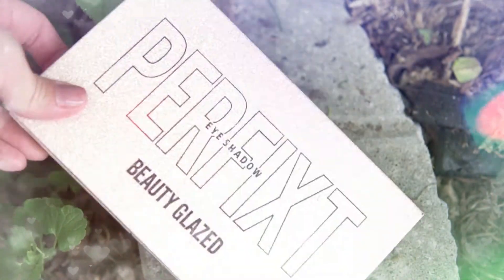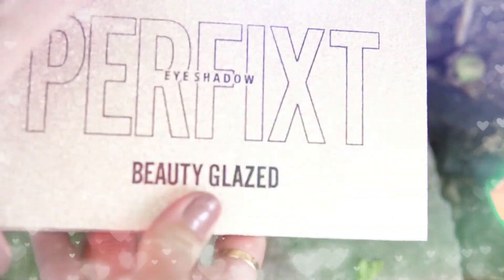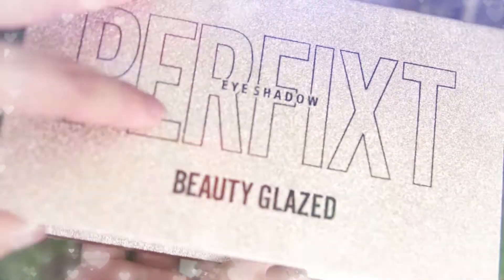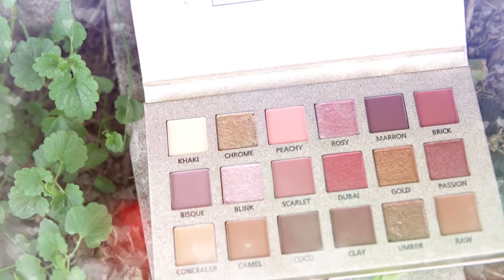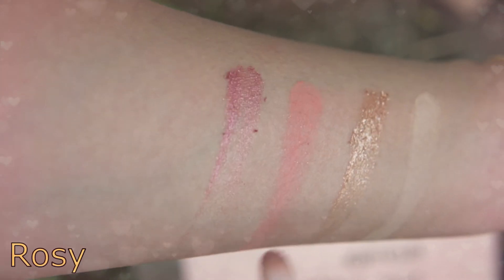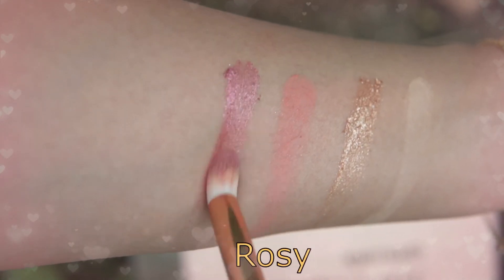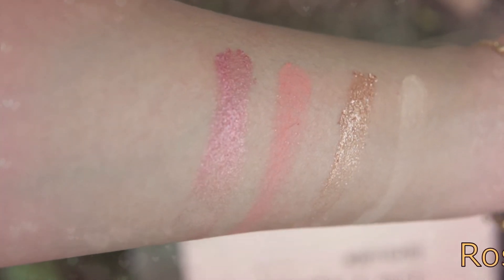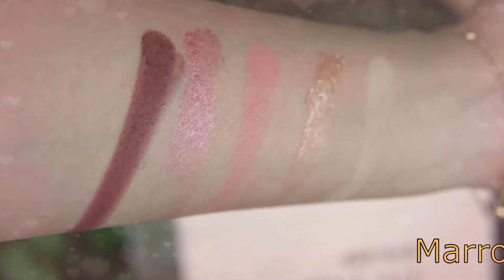Trying Beauty Glazed Eyeshadow Palette AMAZON / THE MOST AFFORDABLE AMAZON EYESHADOW PALETTE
hi everyone, here are the swatches of the cheap amazon eyeshadow pallete beauty glazed. It's very cheap and the colors are so beautiful, I hope you enjoy this video.

this one is not amazon prime anymore so the shipping might be longer,

PICSART